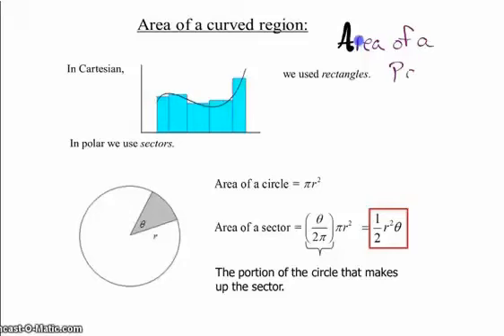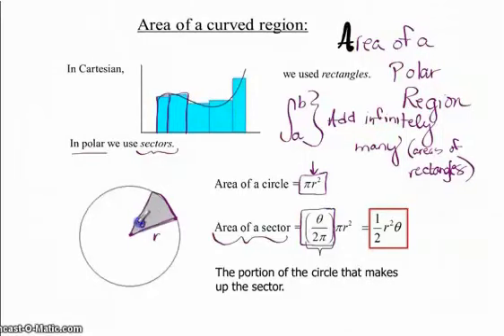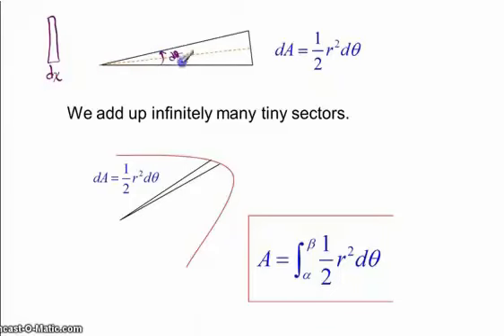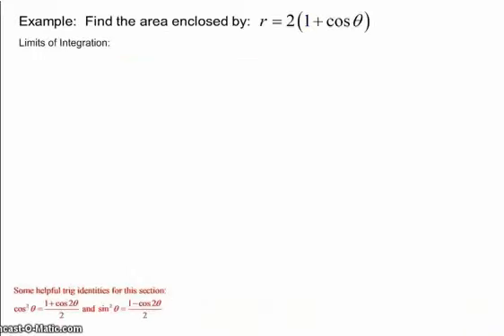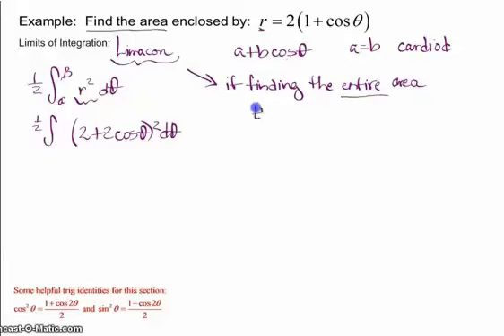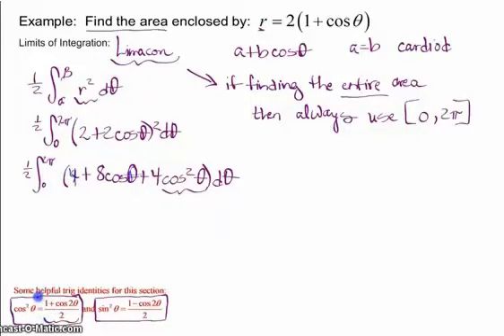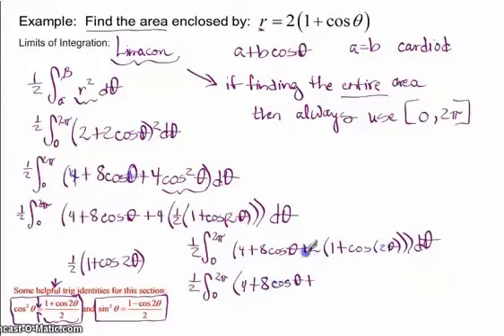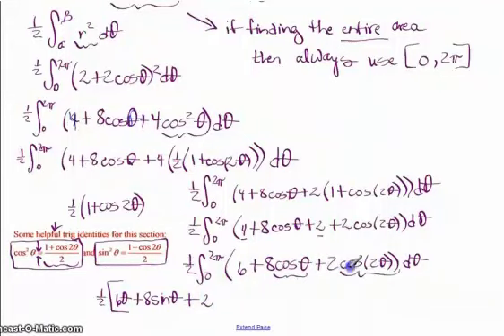Area of a Polar Region 1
We discuss how we are going to use the definite integral and our geometry knowledge of the area of a circular sector to find the area in the plane of a polar region.